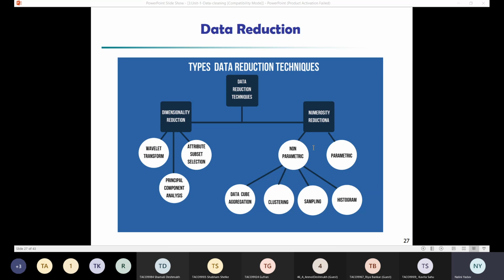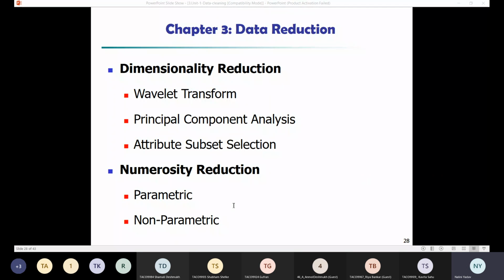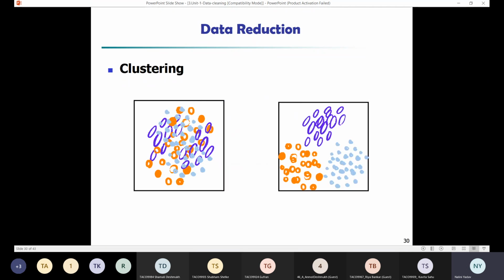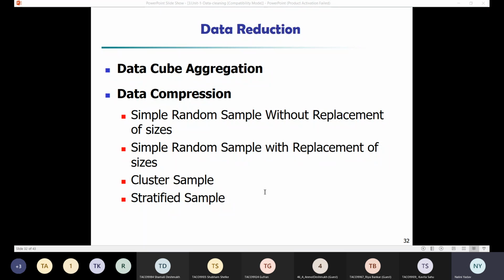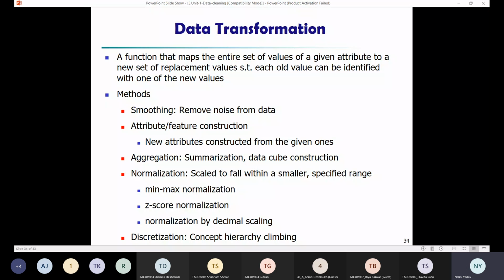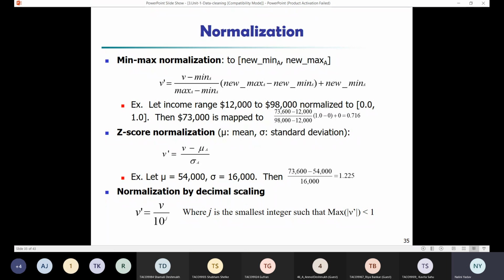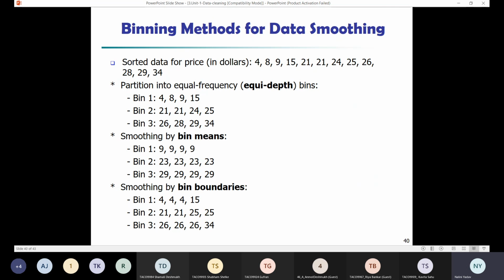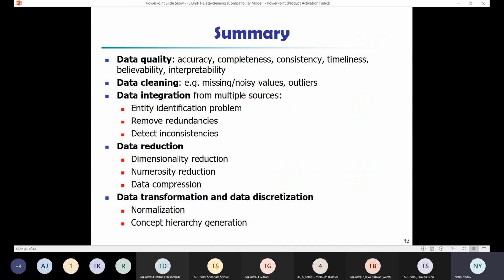SPPU:TE: Data Science and Big Data Analytics: Unit 1: Data Normalization and Discretization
Data Normalization and Discretization